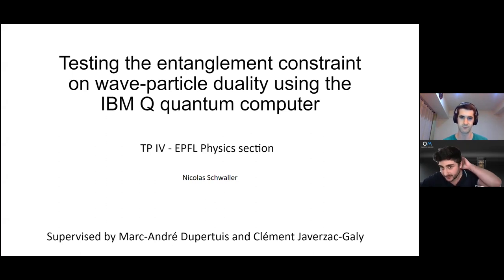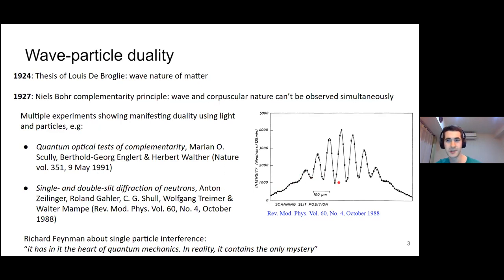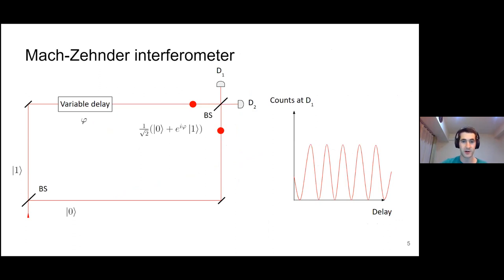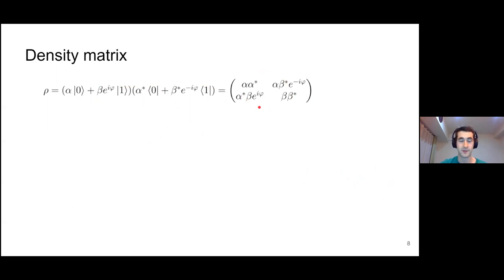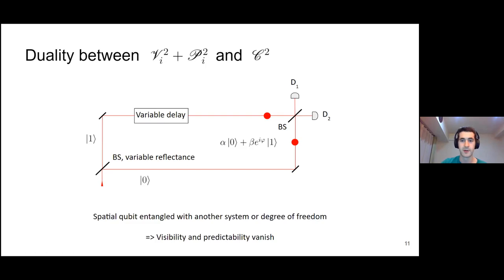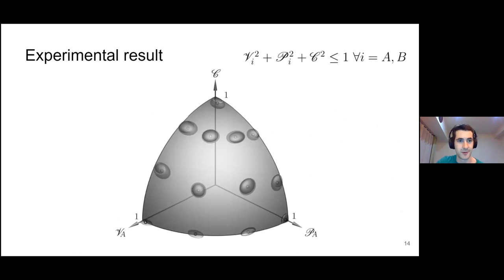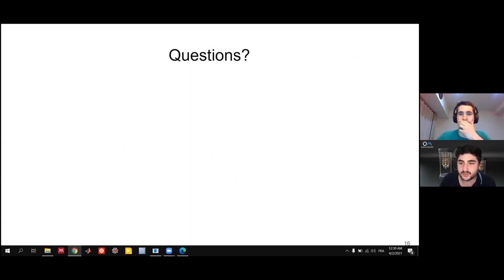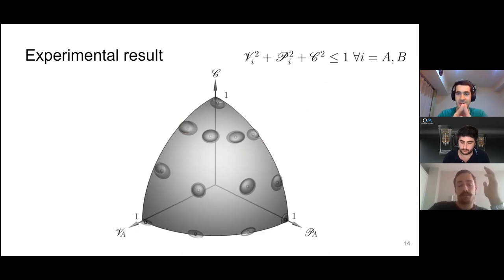Wave particle duality and entanglement evidence constraint on IBM Q quantum computer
ABSTRACT :

Since the early ages of quantum mechanics, wave-particle duality has been widely discussed. It is the central concept of the first quantum revolution, at the beginning of the 20th century, driven by the historic debate opposing Niels Bohr to Albert Einstein. Through history, experiments have emphasized its extreme counter-intuitive aspects, making of it one of the most famous experiment in all physics. The second quantum revolution, then, started from a discovery in the middle of the 1930s, when Albert Einstein and Erwin Schrödinger highlighted an even more stunning phenomenon: quantum entanglement. Like the first quantum revolution, this is at the heart of recent major technological applications after the 1980s.

This work is an experimental check of the complementarity (first formulated in 2003 by Jakob and Bergou) between quantum entanglement and wave-particle duality in a two-qubit system, using the IBM Q quantum computer. The experimentally investigated relation is a quantitative completion of the local Bohr’s complementarity principle by the nonlocal quantum entanglement.

SPEAKER BIO :
Originally from Montreux, Nicolas Schwaller did his bachelor in Physics at EPFL. Now his interest lies in fundamental physics and various applications in quantum technologies. He studied interactions between wave particle-duality and entanglement in the Laboratory of Advanced Semiconductors for Photonics and Electronics (LASPE) under the supervision of Dr. Marc-André Dupertuis and Dr. Clément Javerzac-Galy and participated to the first experimental check of the complementarity between wave-particle duality and entanglement.